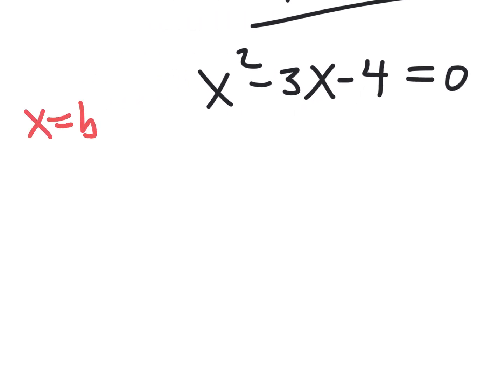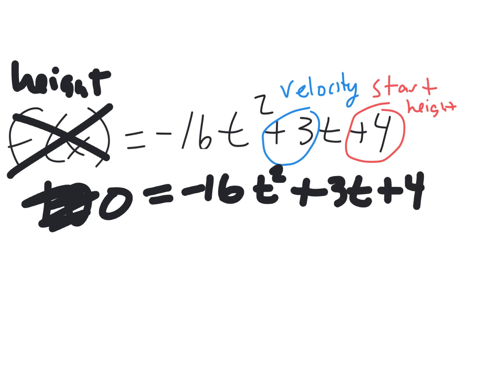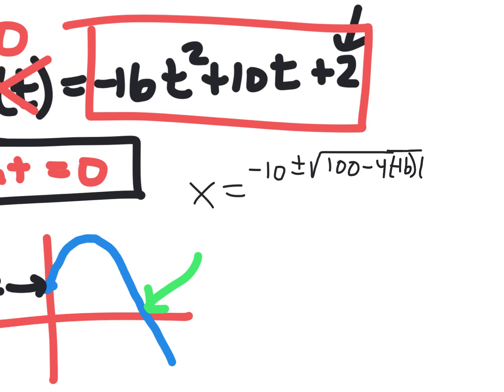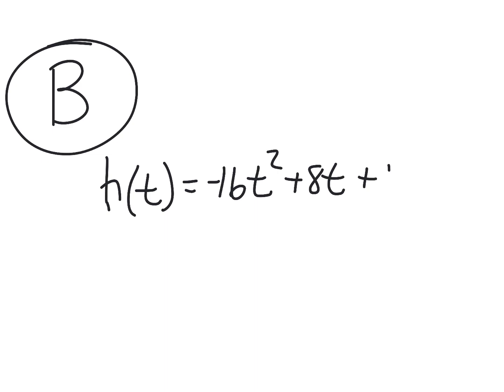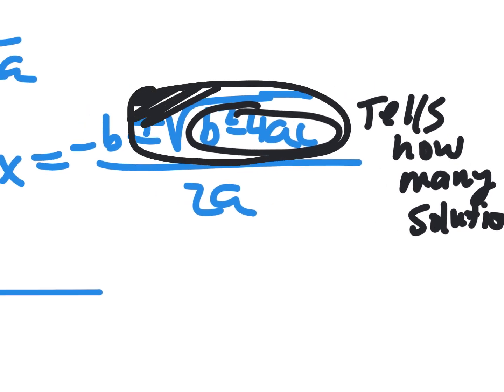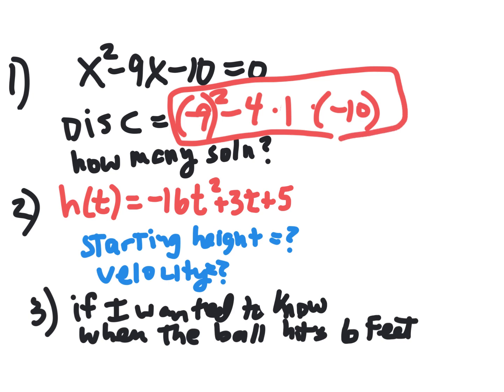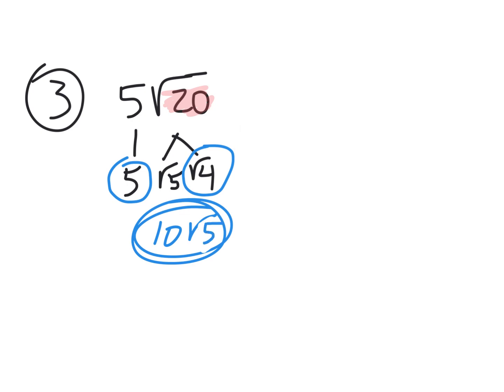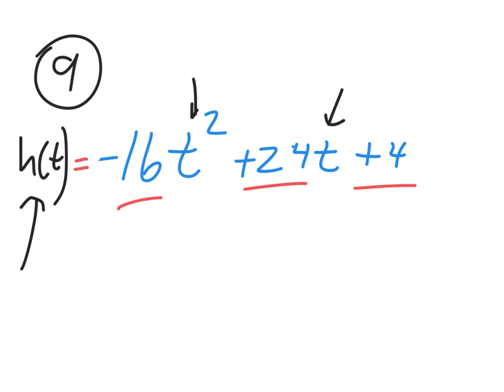January 13 ha review for the quad formula test